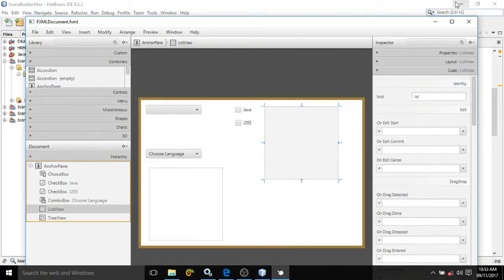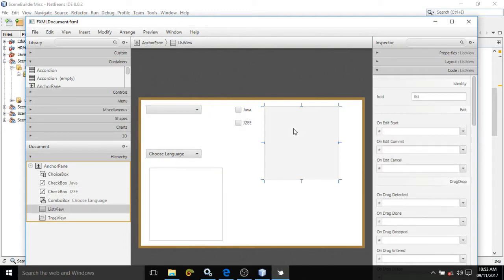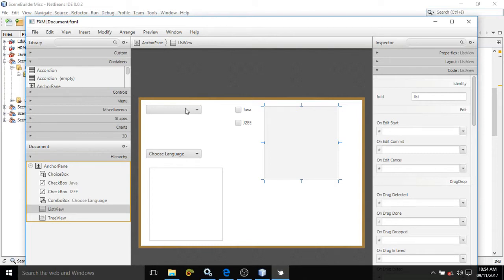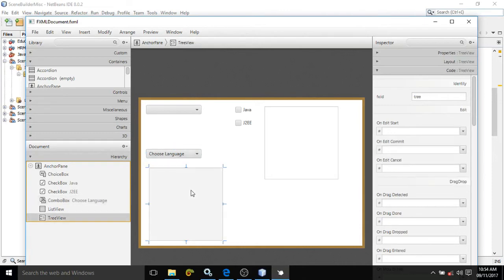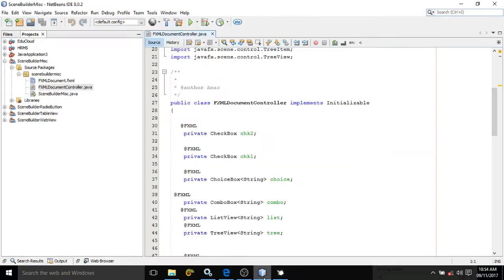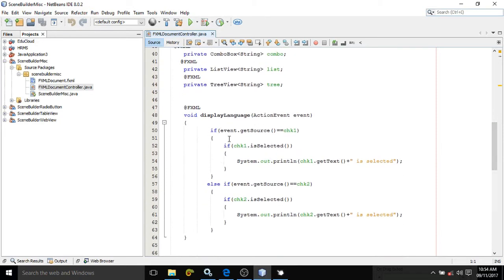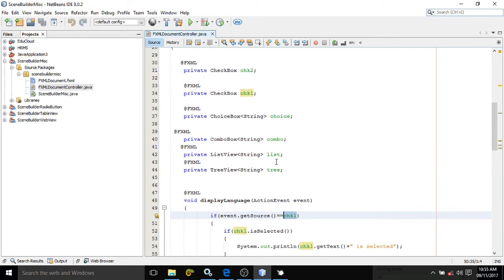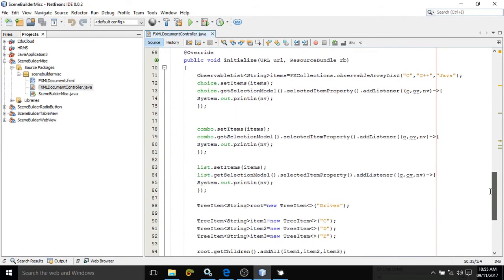Java Fx Part 21-SceneBuilder Checkbox Choice Combobox ListView TreeView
In this video Checkbox,Choicebox,Combobox,Listview has been discussed.